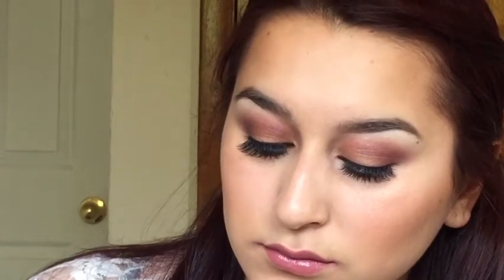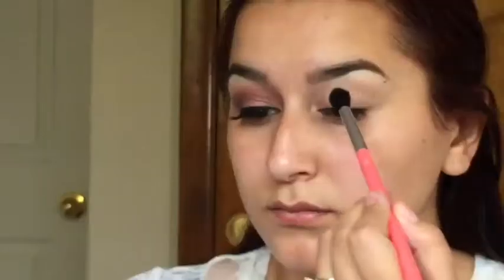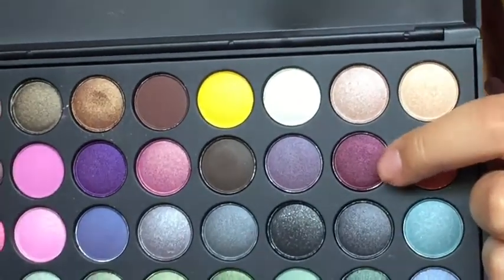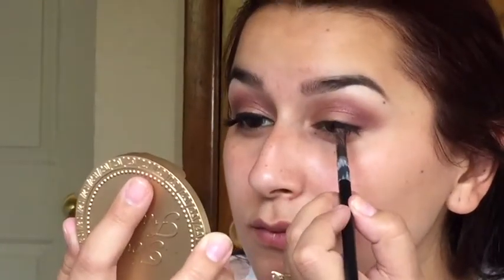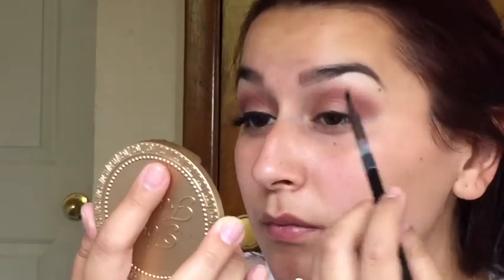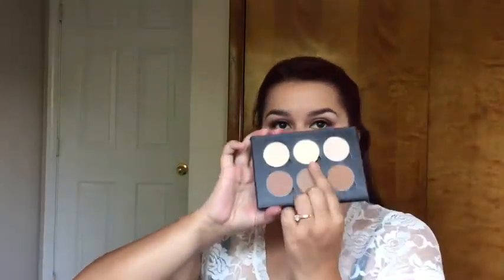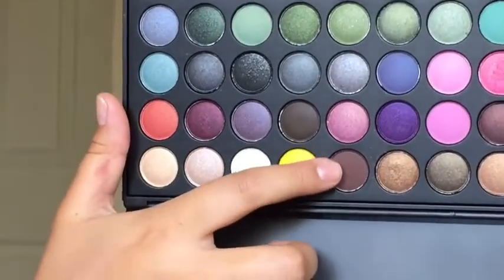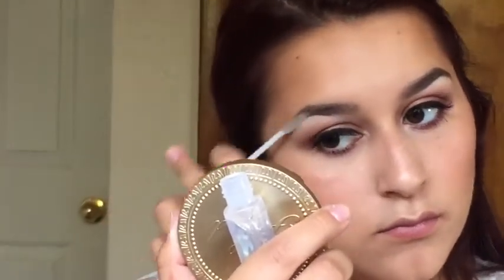Golden Cranberry Eye Makeup Tutorial| makeupbyadrii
Heyy my lovely's. Today's look is a a golden cranberry eye makeup. :D

PRODUCTS USED:
Urban Decay eyeshadow primer potion
BH cosmetics 40 eyeshadow party girl palette
Maybelline eyestudio gel liner
Ardel glamour wispies
L'oreal telescopic mascara
Frankie rose matte foundation
Becca highlight
Giordano colors lip crayon